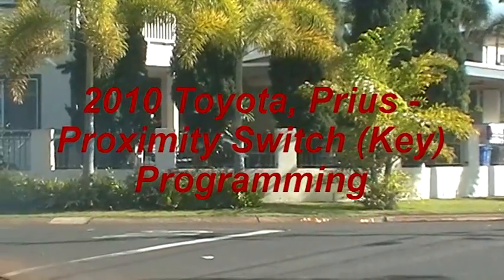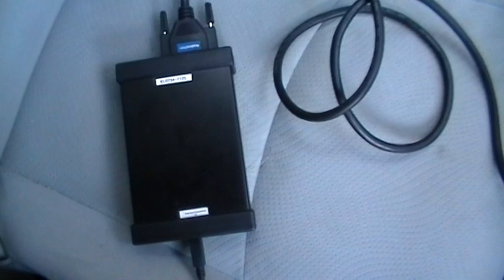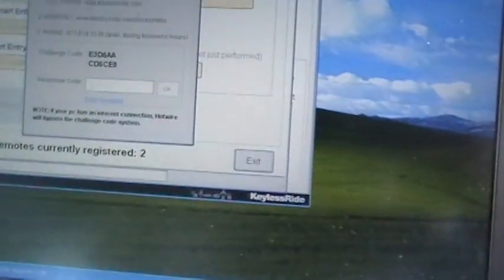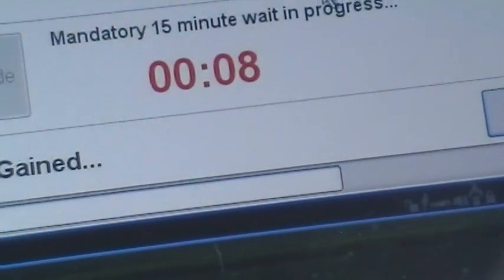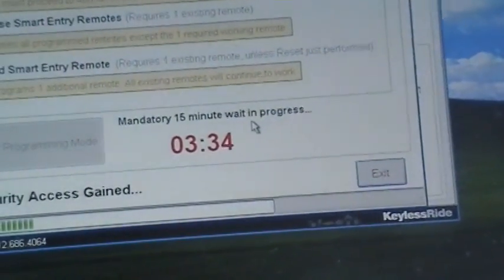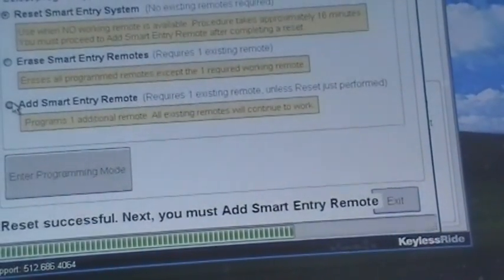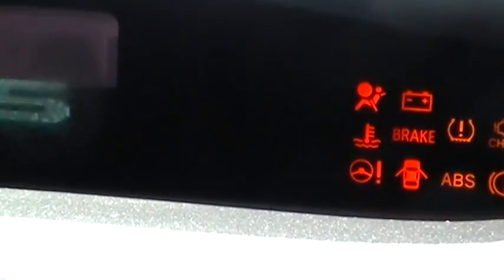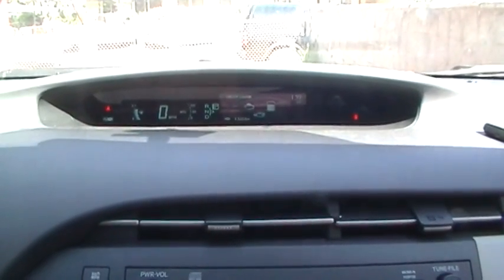2010 Toyota, Prius Key Programming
Thank God for another opportunity to help my fellow Locksmiths.  In this video: a 2010 Toyota, Prius (no programmed key). Intro to Toyota Proximity Remote Switch (key) Programming requirements, Equipment, Tools, Program process, security features, security requirements, tech support.  Your positive comments are appreciated.